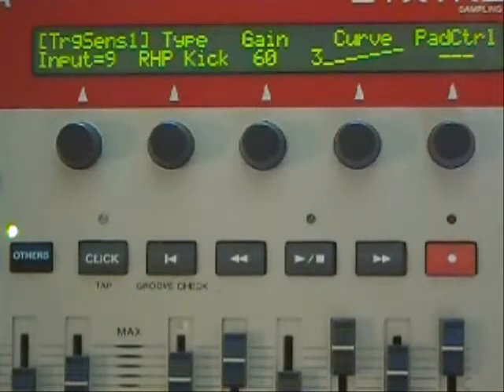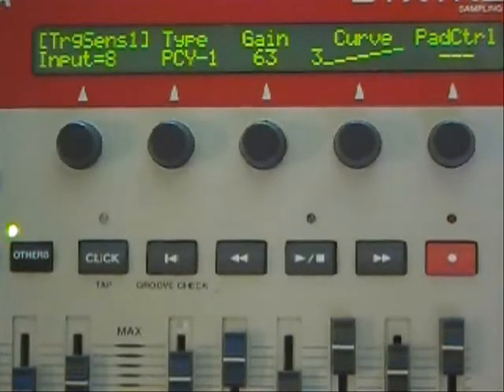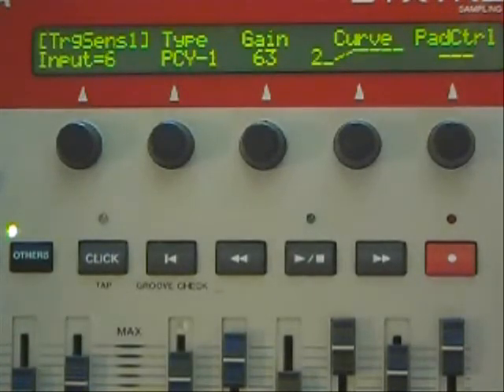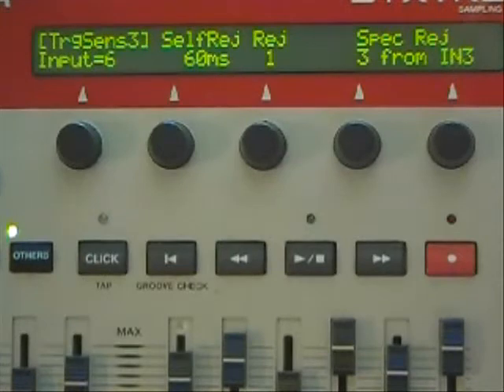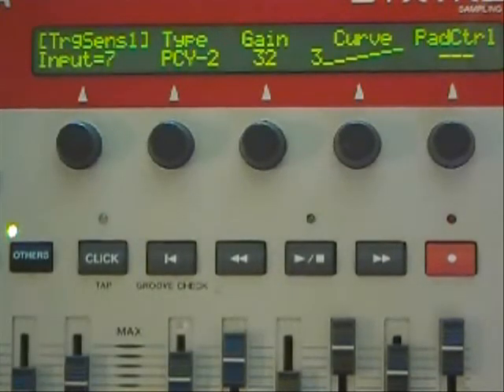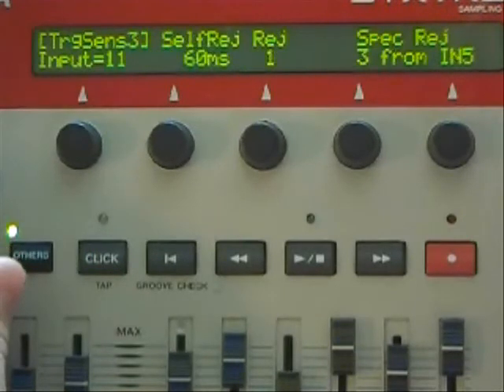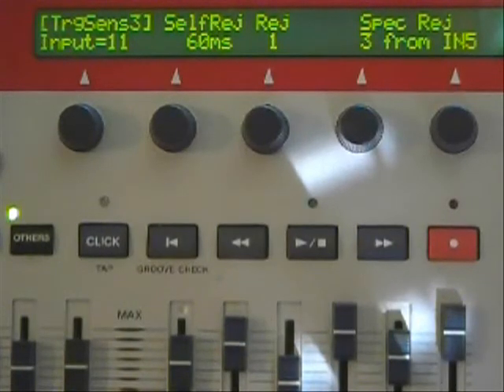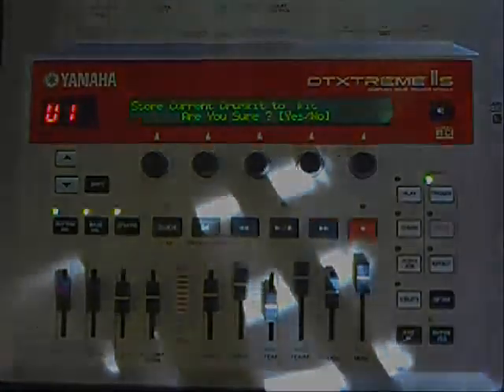Pintech with Yamaha DTXtreme IIs Part 2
How to set up the Yamaha DTXtreme IIs module with Pintech drums.